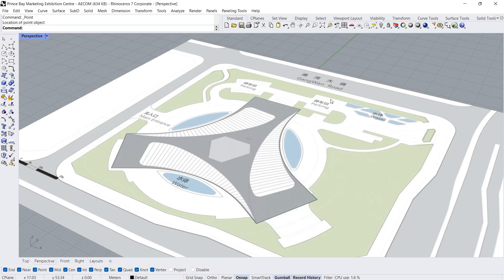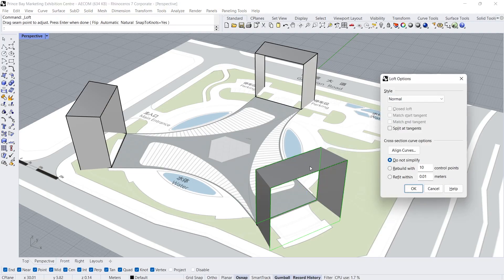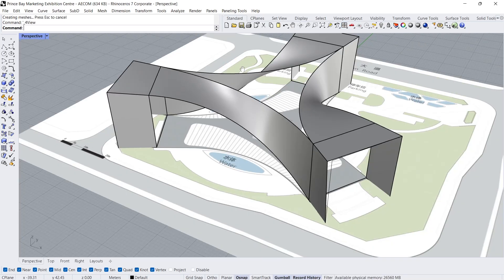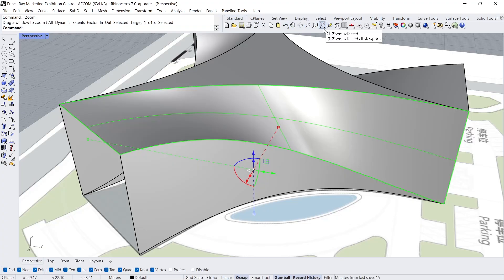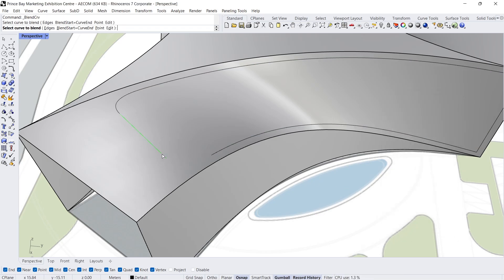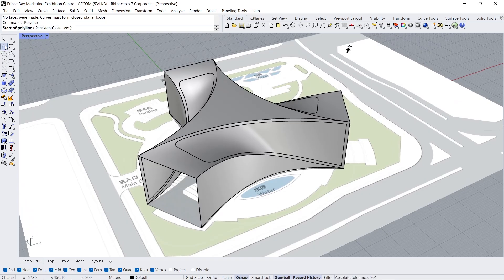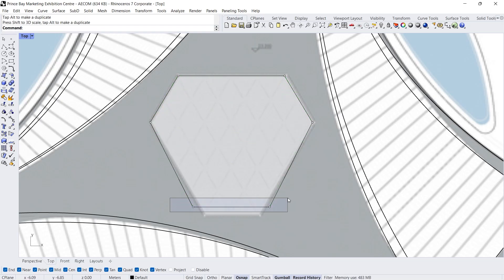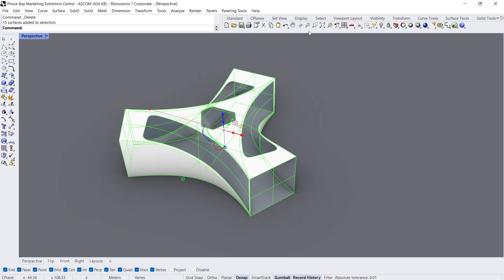Rhino Architecture - AECOM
Rhino architecture tutorial, Rhino exhibition Centre, architectural modeling, architecture software, AECOM architecture

🔒 Files available for members. (2nd Floor and higher)
These files are shared for learning and review purposes only.

Project name: Prince Bay Marketing Exhibition Centre
Project designer: AECOM
Location: Shenzhen, China
Year: 2016
Images: Archdaily

Remodeling by: Adam
Software: Rhino